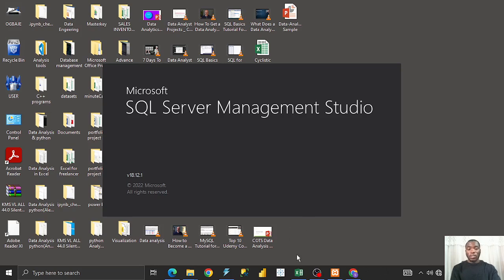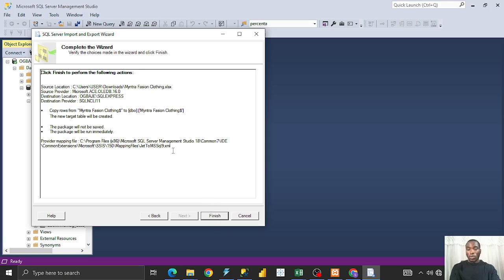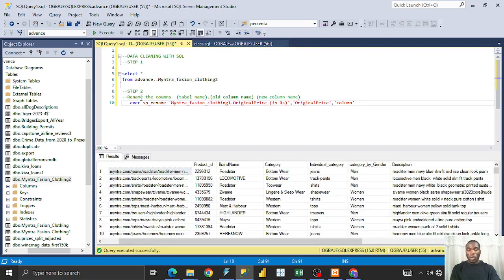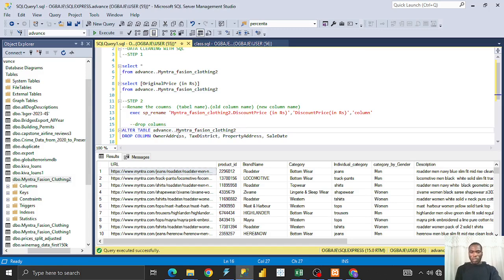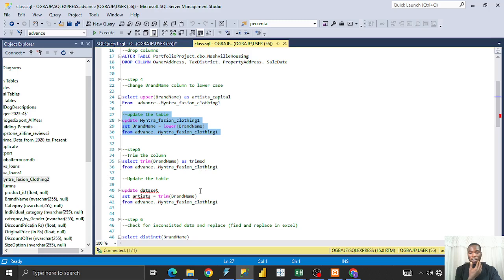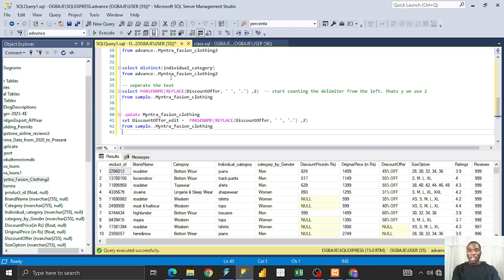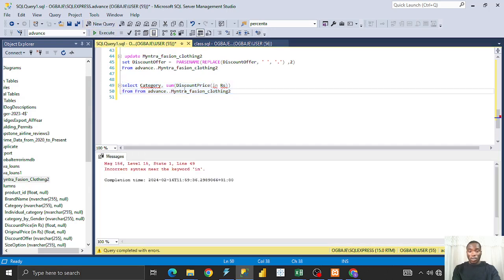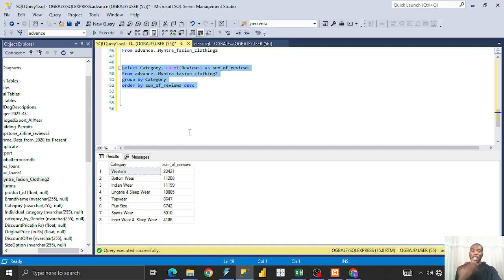Data cleaning with sql part 1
we guide you how how to clean data using sql

link for the error